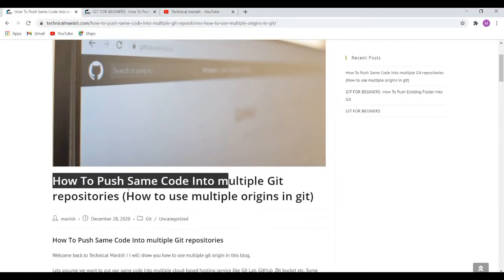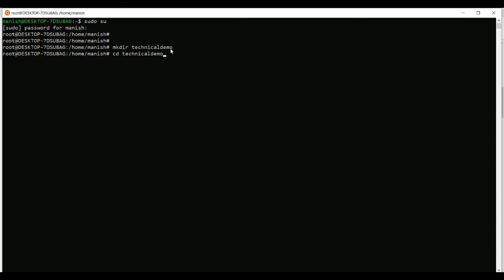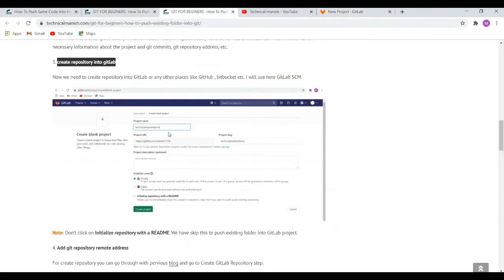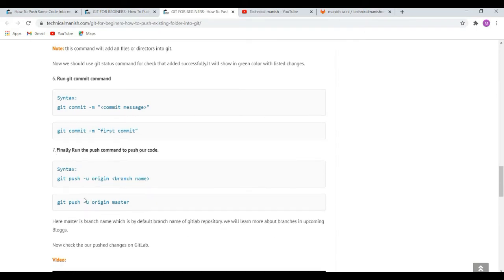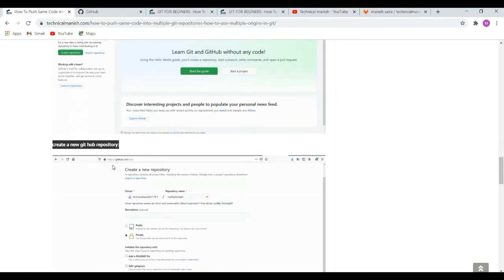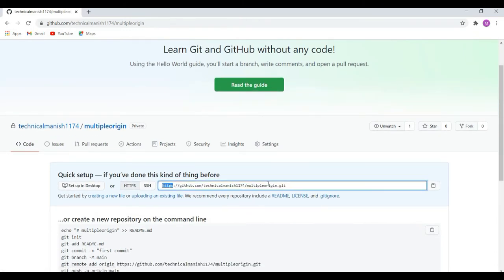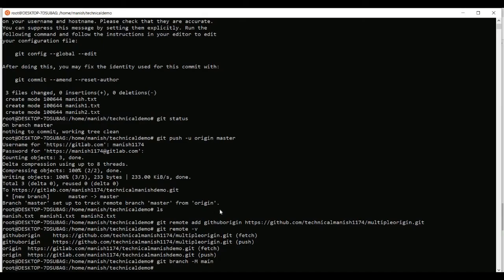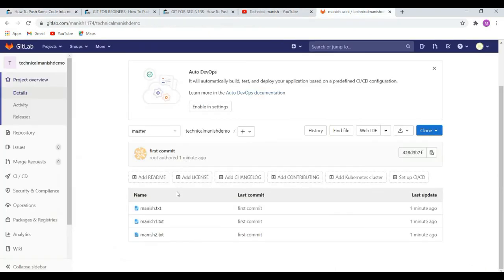How To Push Same Code Into multiple Git repositories | Use multiple origins in git | TechnicalManish